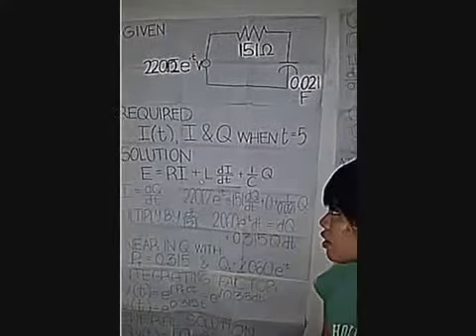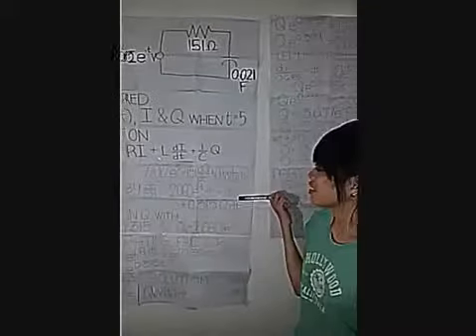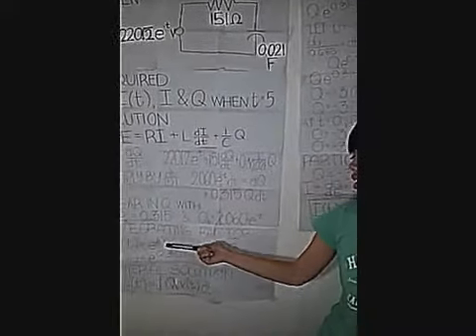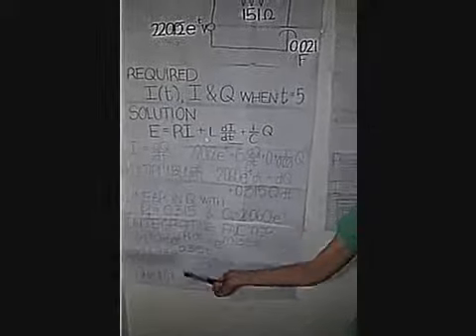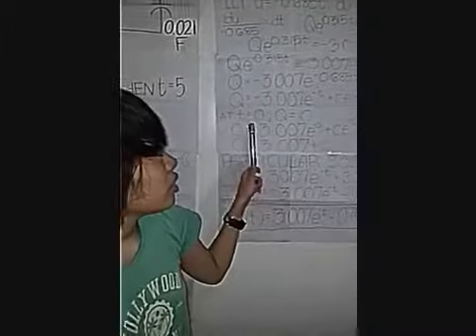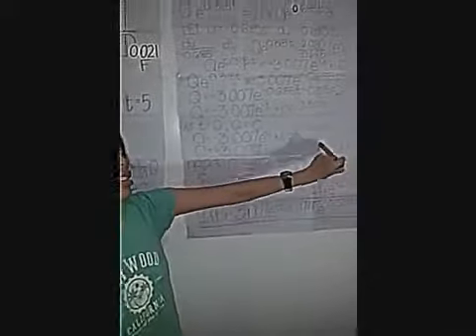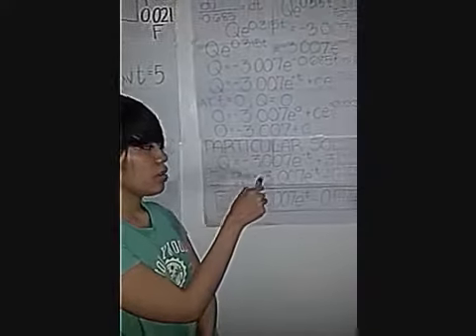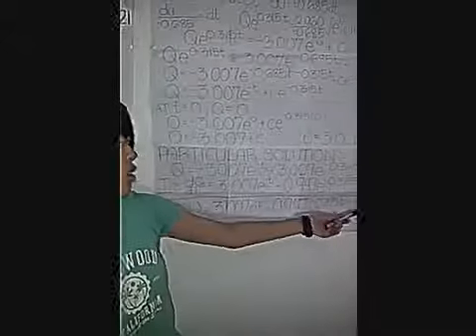LectureVideo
Michael_Daphne_JO#(?)